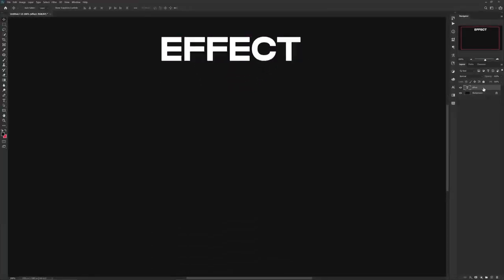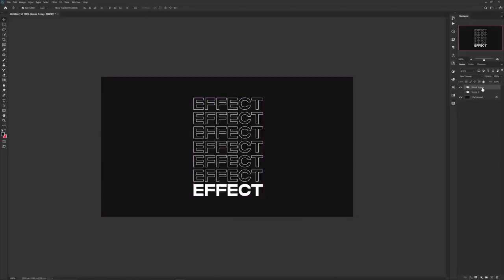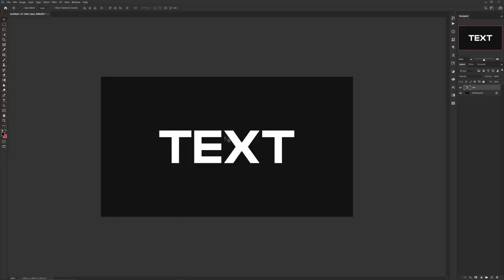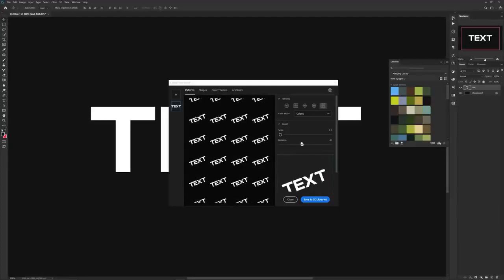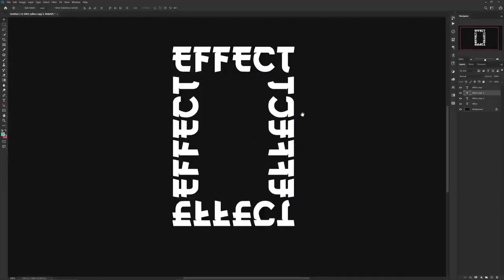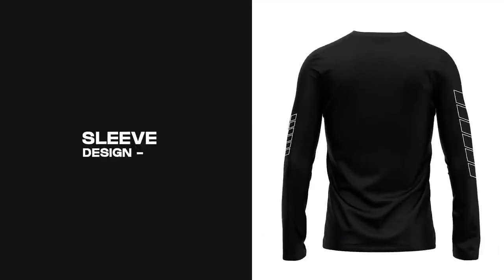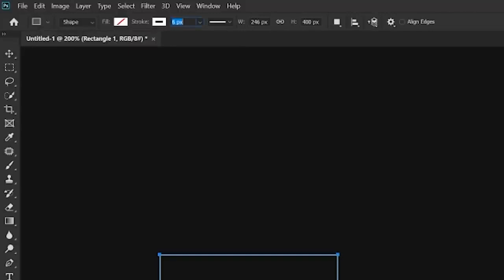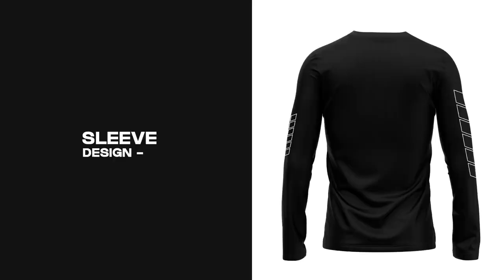Typography Text Effects Tuto Video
In today's video I go over fun concepts to consider when developing your own style and approach towards merch concepts. No expert but always looking for a way to help people think different when tackling an idea that is hard to overcome!